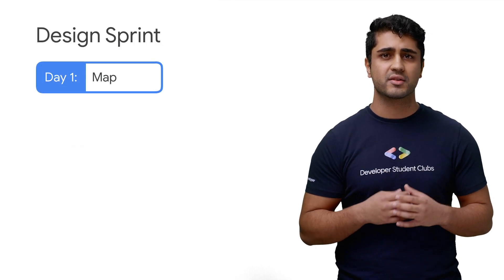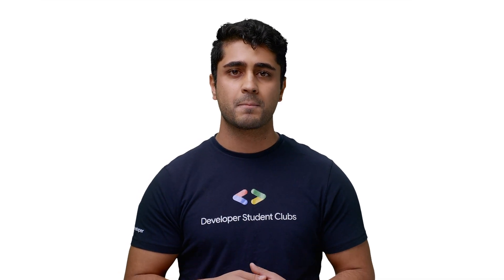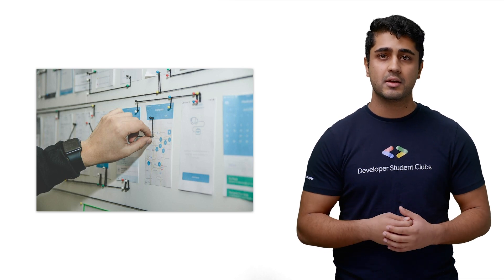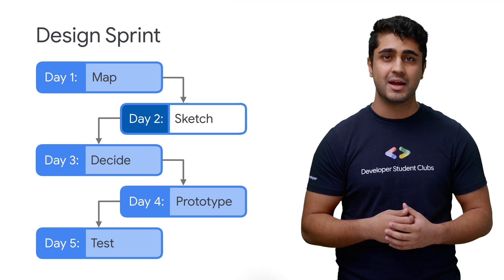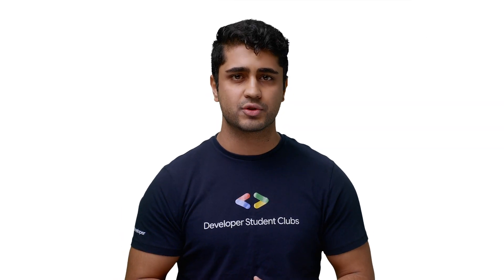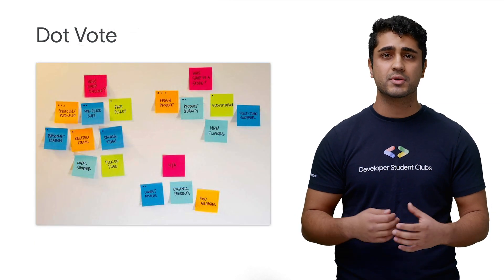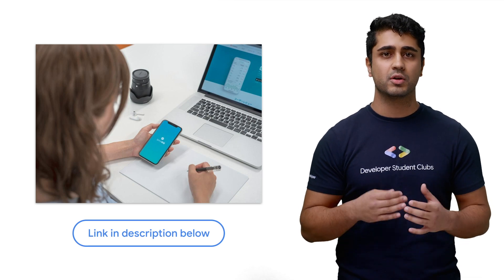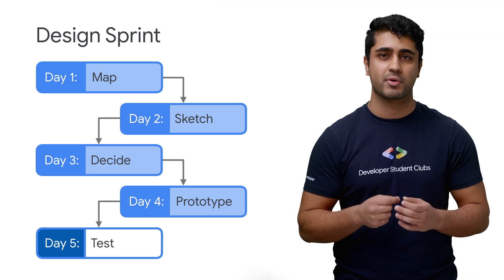DSC Solution Challenge: How to identify a solution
Here at Developer Student Clubs, the point of technology is to use it to build real solutions to real problems in our community.

In our last video, we talked about identifying a problem. Now, let’s jump into methods through which we can identify a solution.  Watch now and find out with our host Arman Hezarkhani!